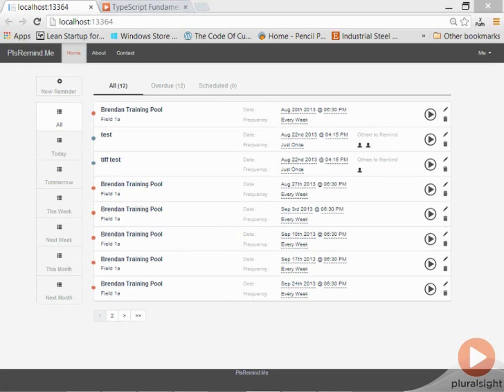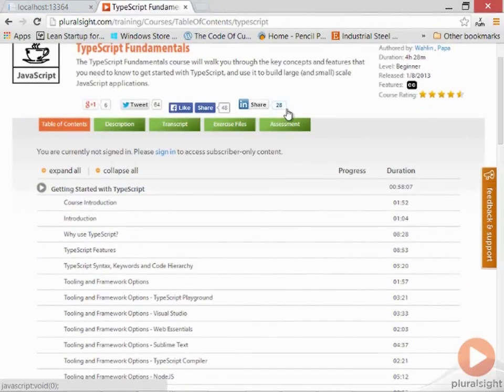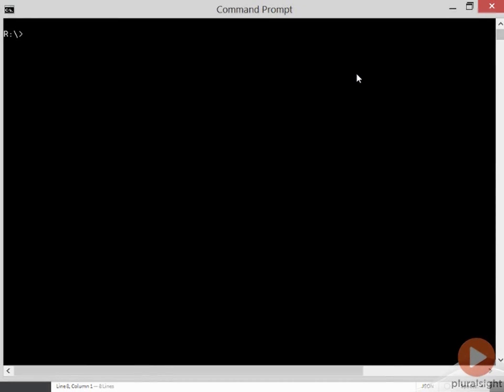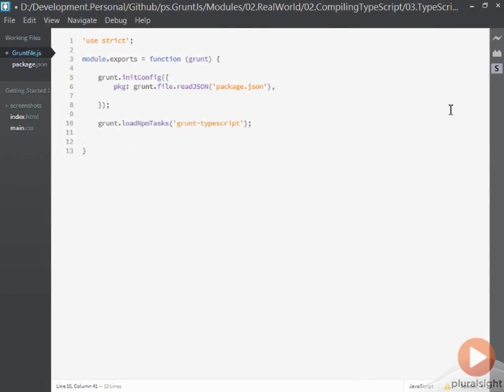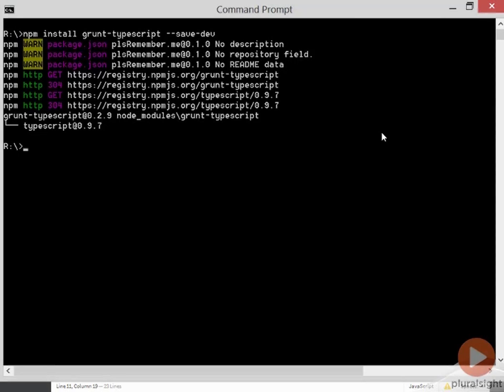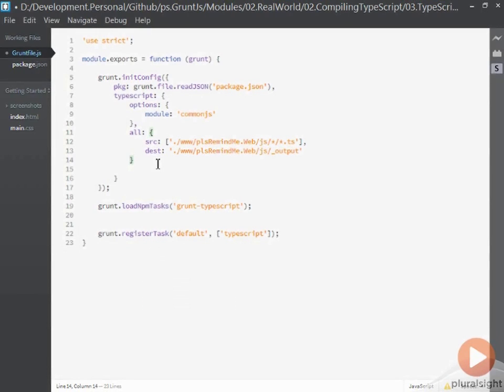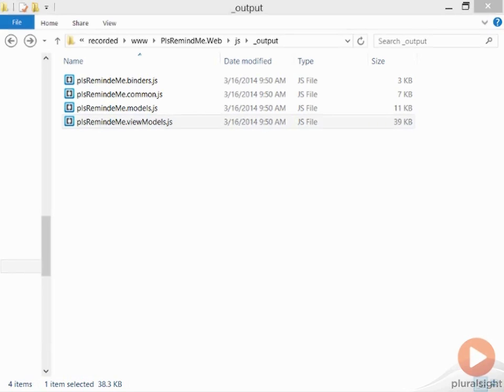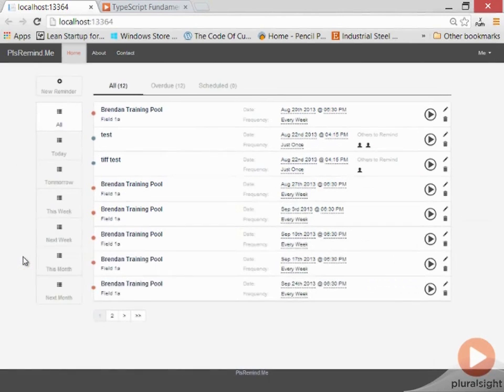Compiling typescript in Grunt | Pluralsight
In this free excerpt from his Introduction to Grunt course, Derik Whittaker teaches you how to compile your typescript to JavaScript using the typescript Grunt plugin. Learn how to quickly get up and running using Grunt to perform tasks against your HTML web application.

Introduction to Grunt | Pluralsight